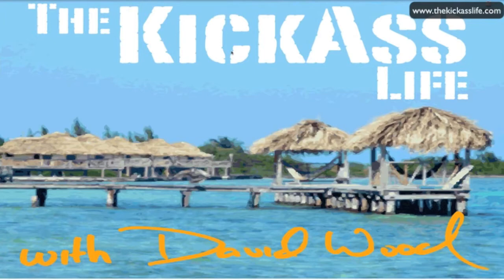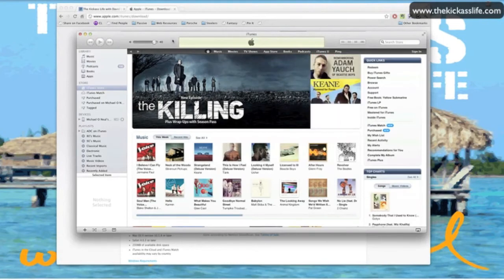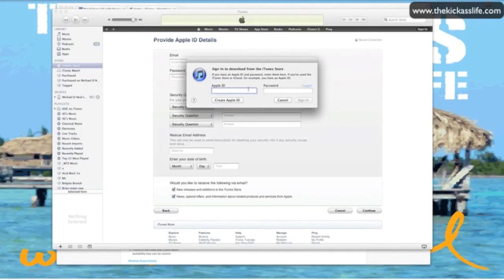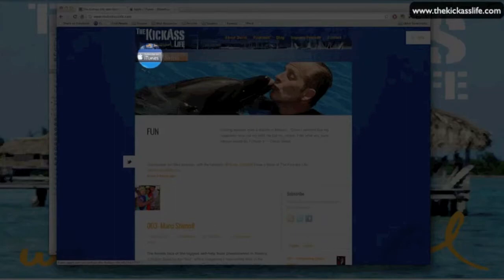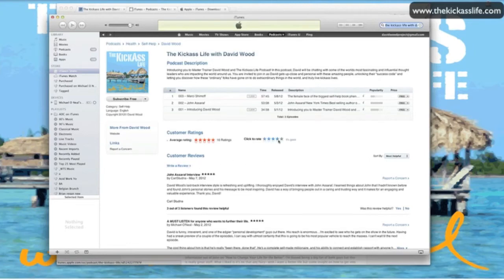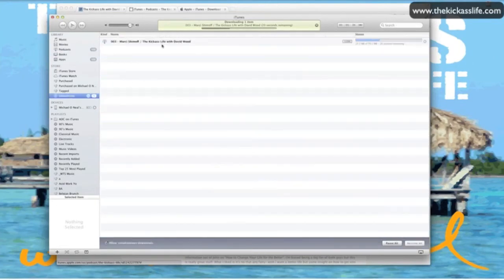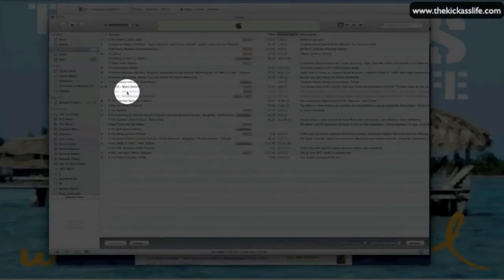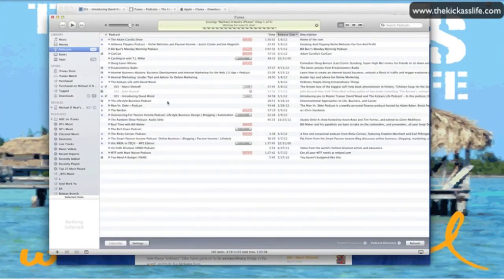How to subscribe to, listen to, and review a podcast.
- Are you new to podcasting?  Podcasting is a GREAT way to take amazing content on the road with you, and keep it in your pocket.  If you're not a techie, or under the age of 30, the process might be confusing. Good luck!